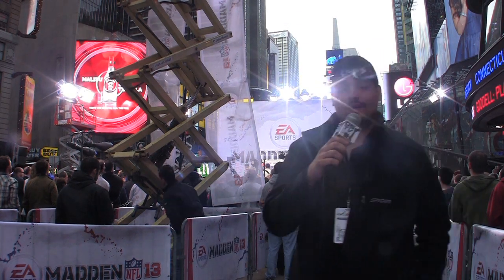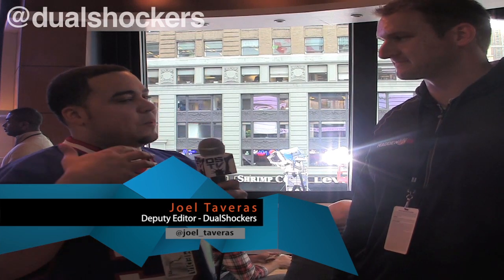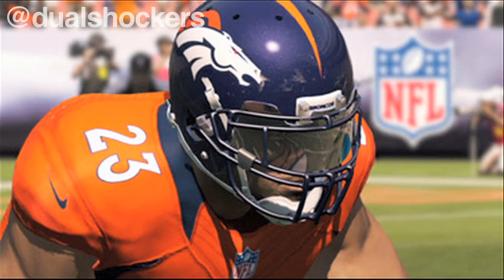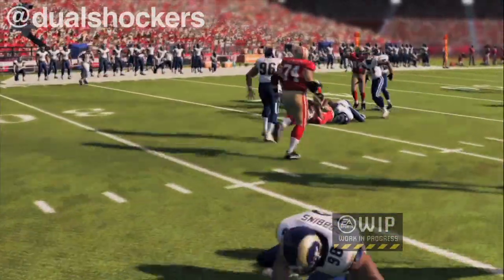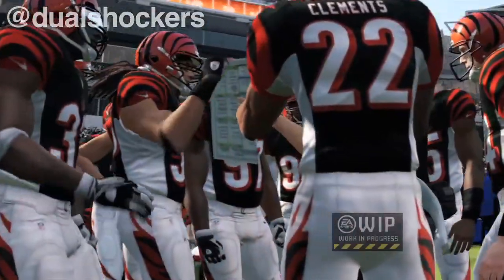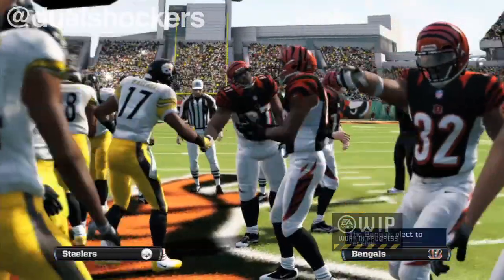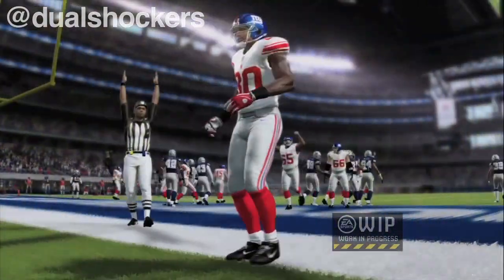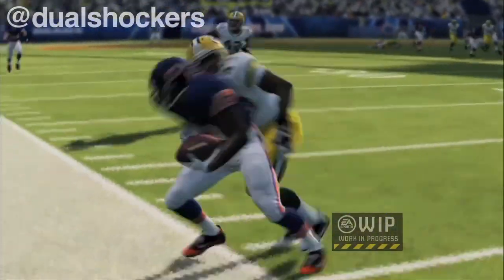EA Tiburon Breaks Down Some of the New Changes Making it Into Madden NFL 13 | Interview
During the Madden NFL 13 cover athlete festivities in New York City, we had the chance to finally receive some hands-on time with the title.With their completely revamped presentation, it seems that the team at Tiburon is looking to bring Madden up to speed with other sports simulation titles.

We spoke with former NFL offensive tackle and now EA Tiburon offensive line consultant Clint Oldenberg as well as the game's creative director Michael Young -- who took the time to break down what players can expect in Madden NFL 13. Check out those interviews below.

DUALSHOCKERS TV

TAGS: "Michael Young" Dualshockers Video Games PS3 Playstation Xbox "Madden NFL (Video Game Series)" "Interview (Personal Film Appearance Type)" Madden nfl 13 game footage gameplay ea sports madden 12 EA Sports (Organization) Demo Football Madden NFL (Video Game Series) Cowboys Highlights "Video Game (Industry)" Xbox360